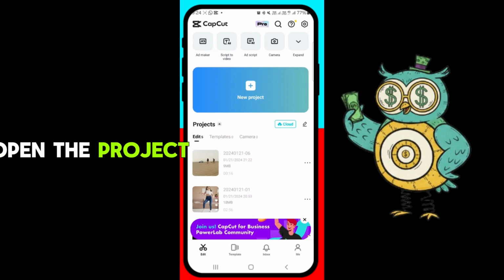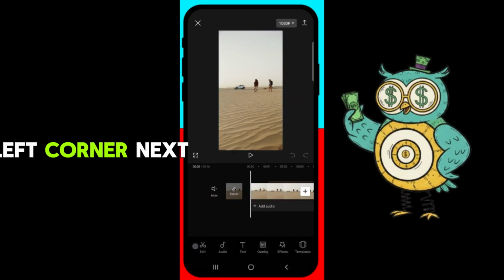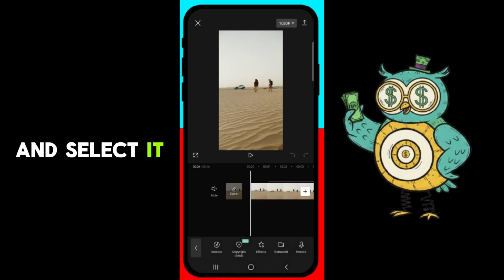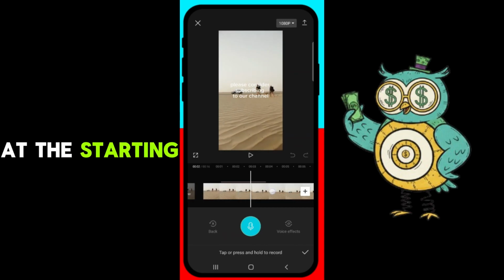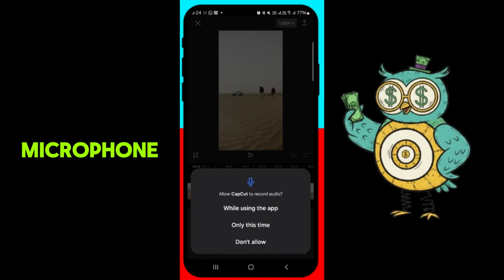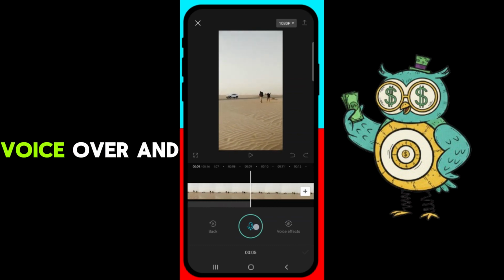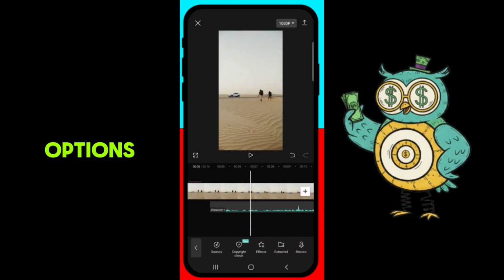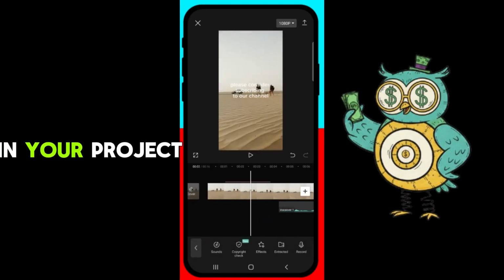How to Add Voiceover in CapCut 2026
How to add a voiceover in CapCut? In this complete 2026 tutorial, you'll learn exactly how to add a voiceover in CapCut step by step. Whether you're creating YouTube videos, TikToks, Instagram Reels, tutorials, or presentations, this guide covers everything you need to know.

In this tutorial, you'll learn:

* How to add a voiceover in CapCut
* CapCut voice recording tutorial
* Record voiceovers in CapCut
* Add narration to videos in CapCut
* Edit voiceover audio in CapCut
* Sync voiceovers with video clips
* CapCut audio editing tips
* Create professional video narration

Voiceovers can make your videos more engaging, informative, and professional. This step-by-step guide will show you how to record, edit, and customize voiceovers in CapCut for better video storytelling and content creation.